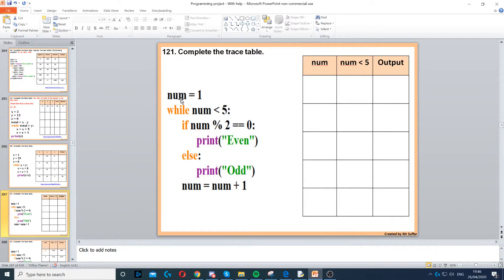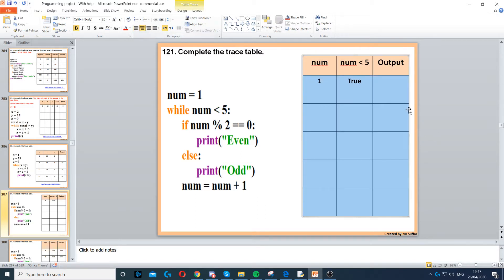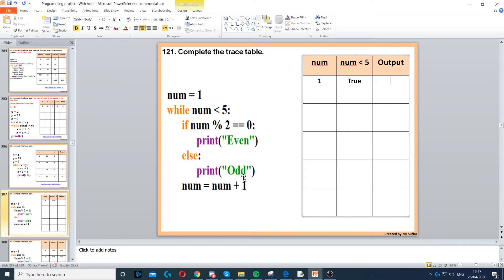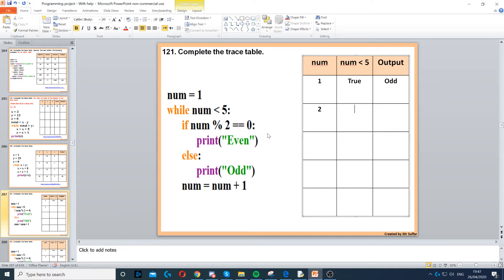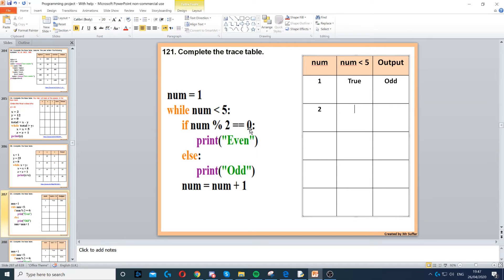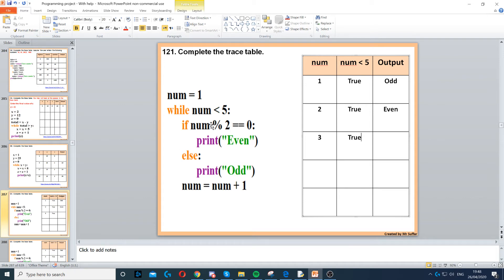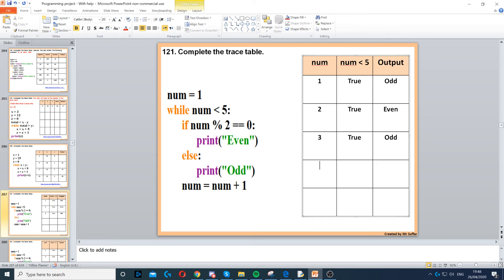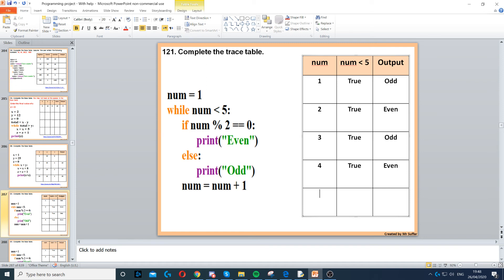Task 121 - While loop